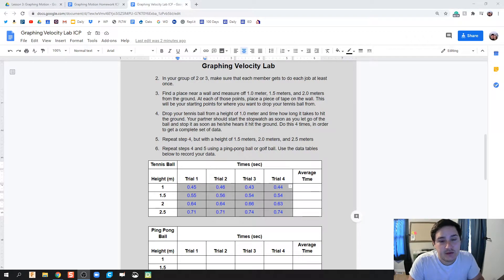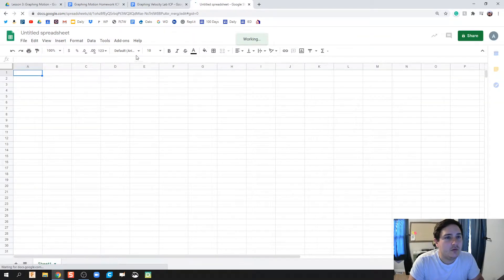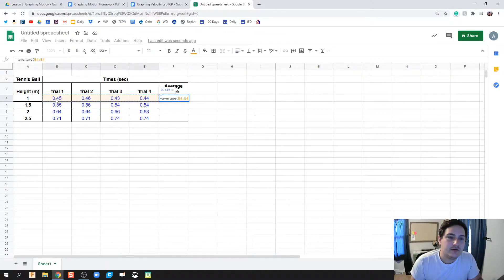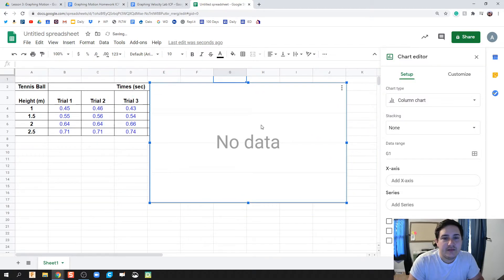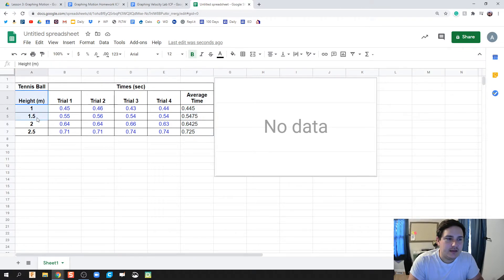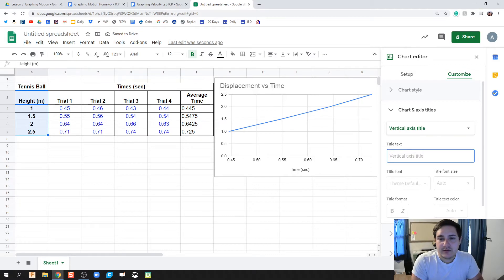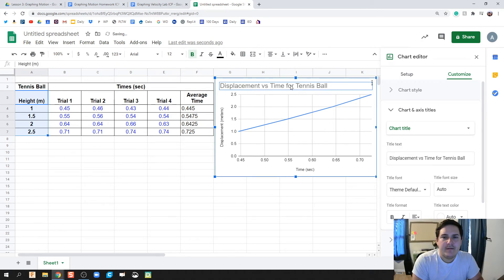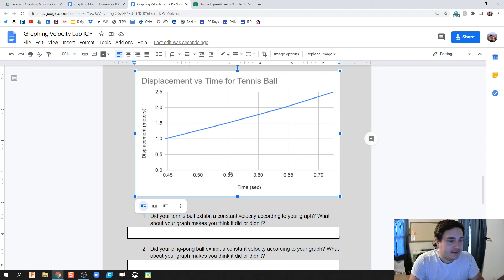Graphing Velocity Lab - Making Displacement vs Time Graph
Making a displacement vs time graph in Google Sheets for the Graphing Velocity Lab